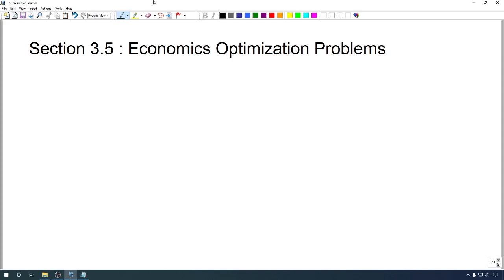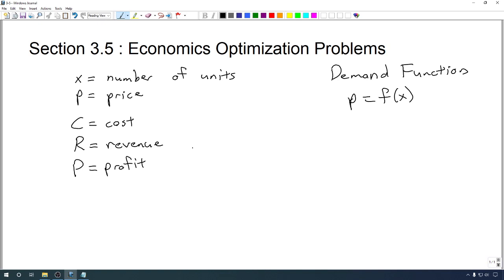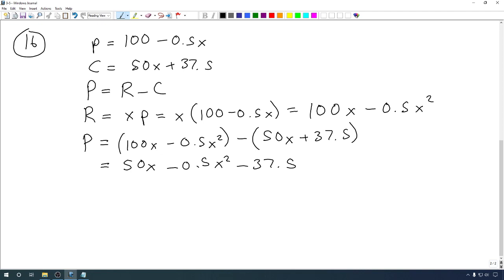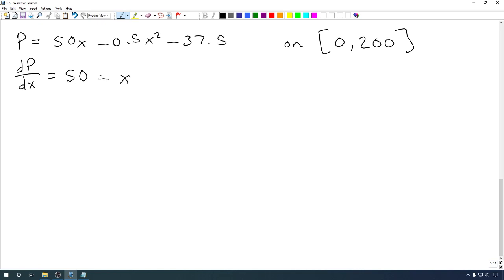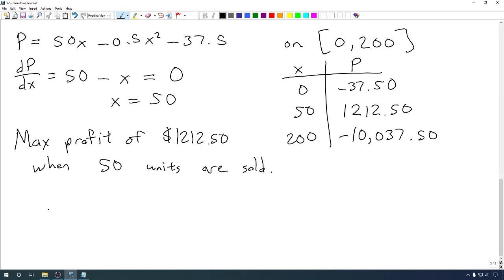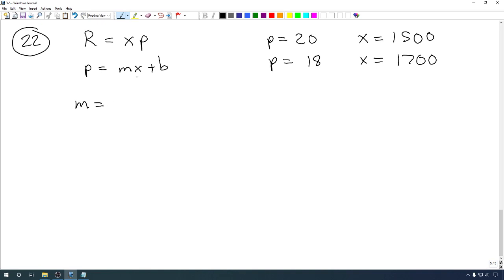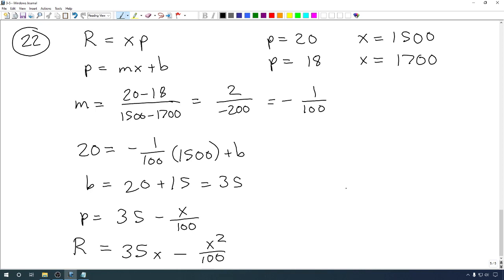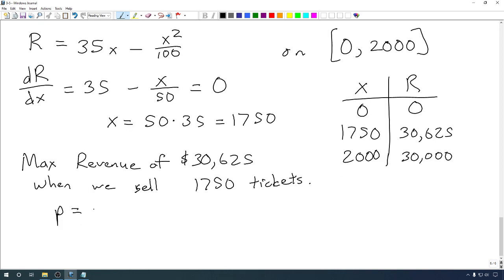Business Calculus Section 3.5 - Part 1 : Economics Optimization Problems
Part one of section 3.5. We continue the optimization problems of section 3.4, but focus more on business and economics situations for our examples.